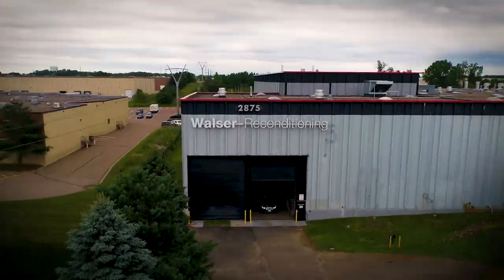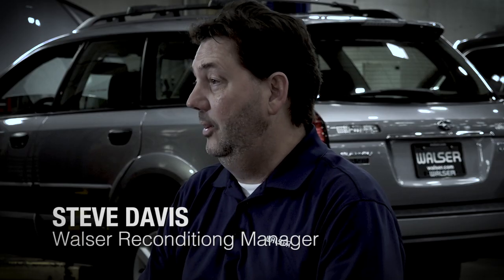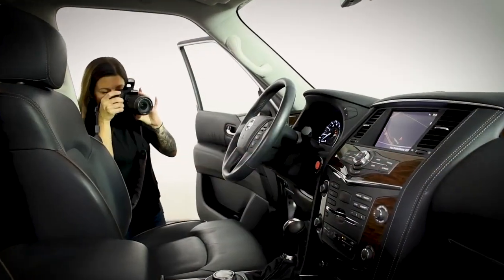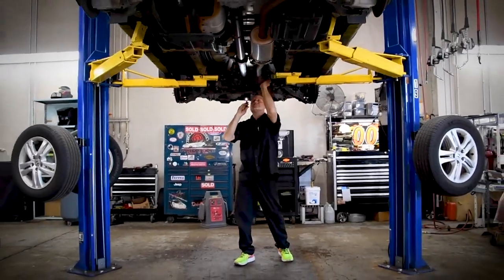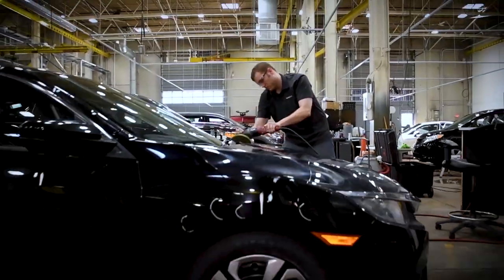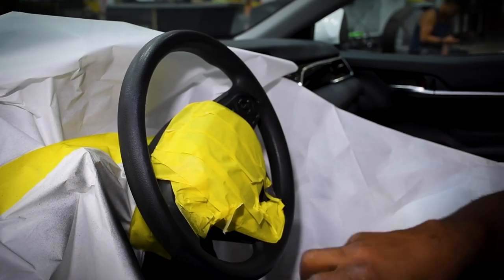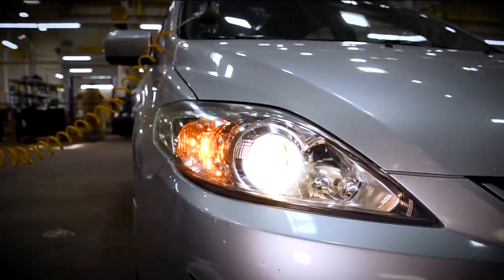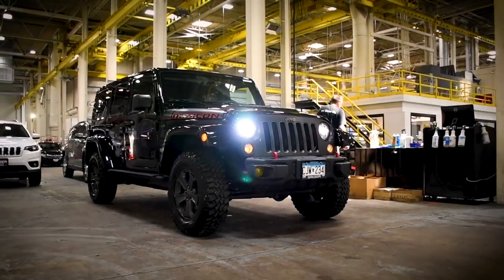Walser Automotive Reconditioning Used Cars | Minnesota Used Car Dealer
The Walser Automotive Group knows you want a clean pre-owned vehicle to call your own, which is why we take great pride in our reconditioning process.  We make every car as close to new as possible, because you deserve it.  Every Walser Automotive dealership sends their used inventory to us for reconditioning.  We take care of the interior, and exterior, as well as make sure maintenance and operation are up to our standards.

Jump into a used car from Walser, and you'll drive away happy.

Serving:
Minneapolis, MN
St Paul, MN
Bloomington, MN
Burnsville, MN
Wayzata, MN
Hopkins, MN
Brooklyn Park, MN
Roseville, MN
Minnesota